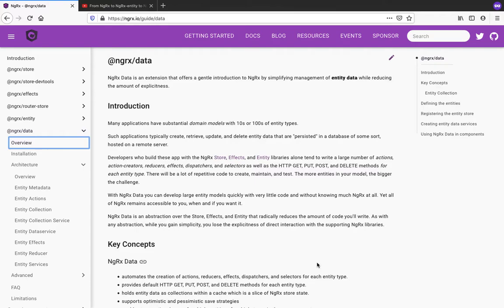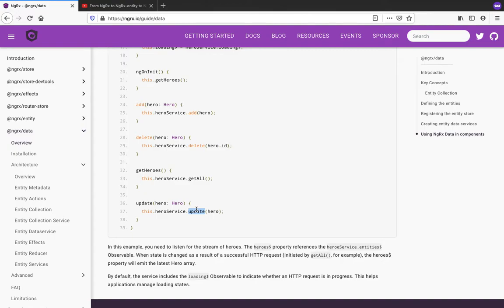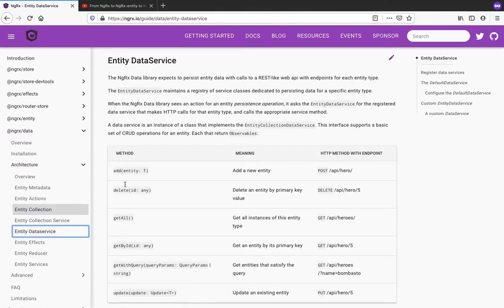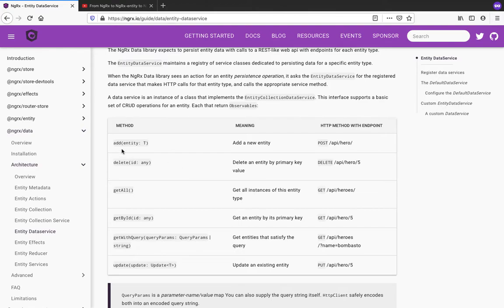State Management Implementation in Ionic/Angular - Day 6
This video logs Day 6 experience of Aditya Sharma specific to state management implementation work. The video talks about NgRx/data.